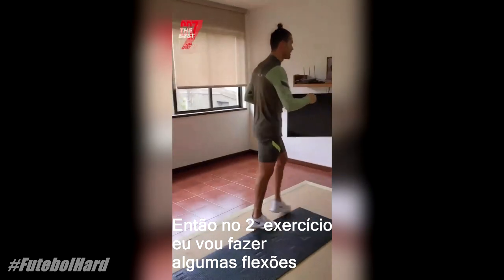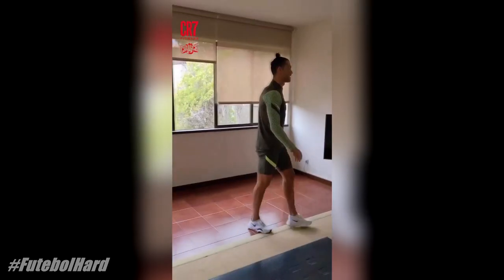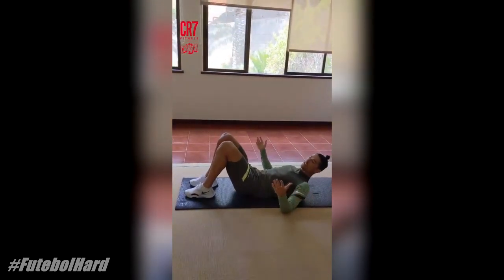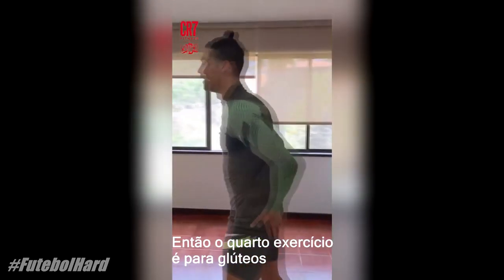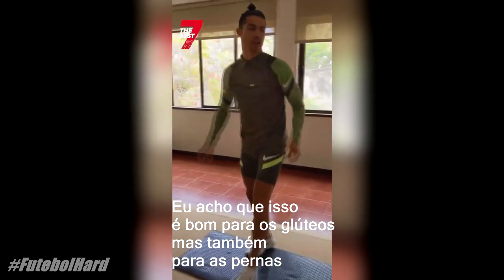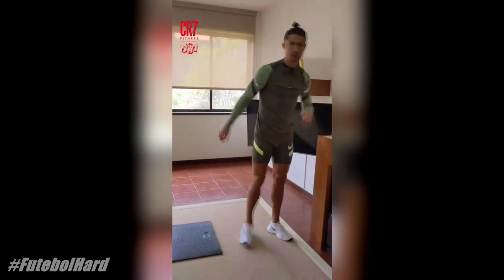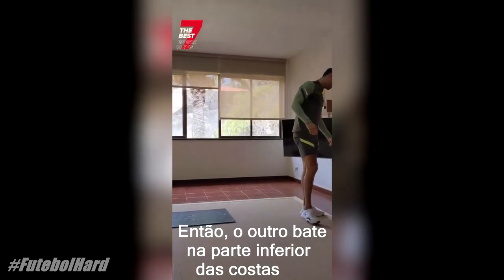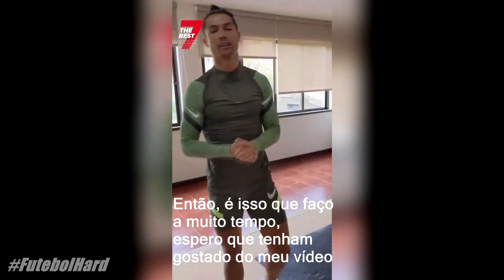Cristiano Ronaldo mostra sua rotina de exercícios!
De FutebolHard
Confira nesse vídeo ,Cristiano Ronaldo , mostrando sua rotina de exercícios durante os finais de semana em sua casa .

Música Final :: Track: Mandrazo & MOHA - WASTED (ft. Halfway)